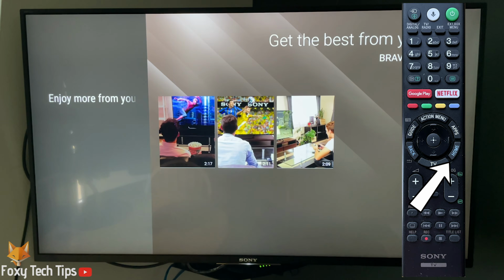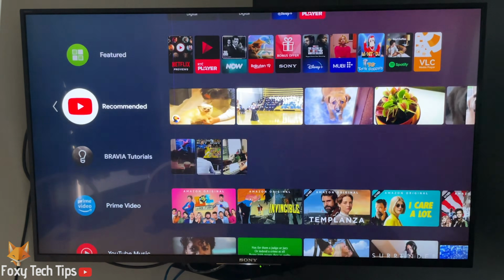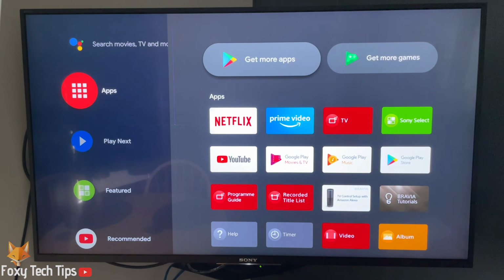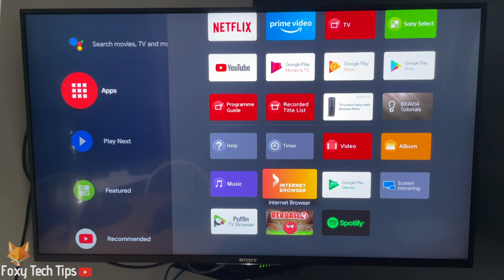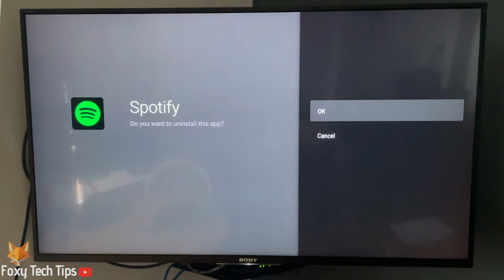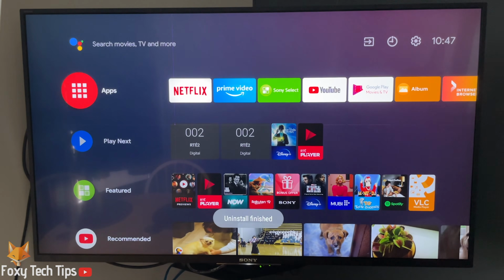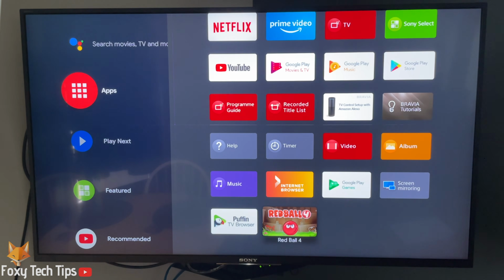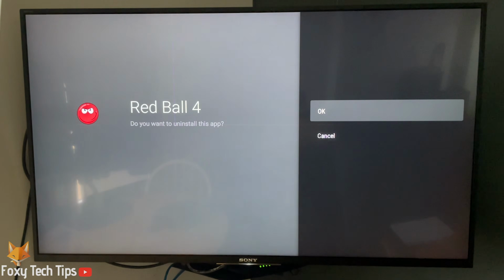How To Delete Apps On Android TV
Easy to follow tutorial on deleting/uninstalling apps from an Android Smart TV or Android TV box. Need to delete some apps or games from your TV that you don't use anymore? Uninstalling apps will free up space for new app installs. Learn how to delete apps on Android TV now!

Steps:

- Start by going to the home screen of your Android TV. From there, select ‘apps’ from the left sidebar.

- On the apps page, locate the app you want to remove.

- Hold down the OK button on your remote until a popup appears, and then select ‘uninstall’.

- You will now be asked to confirm your decision, click OK.

- That app will now be uninstalled from your Android TV